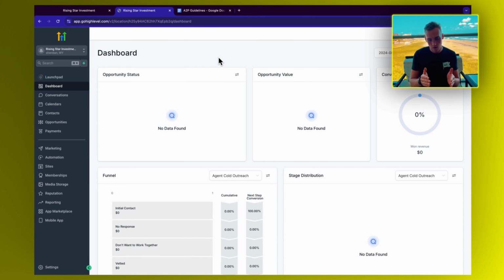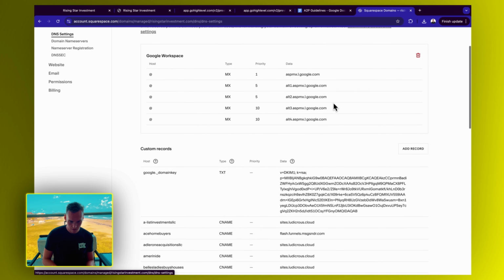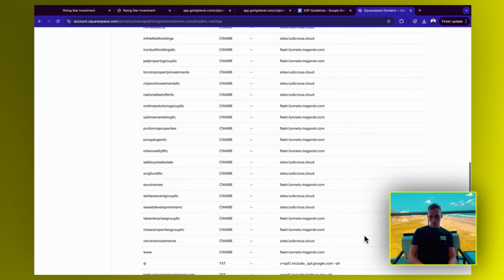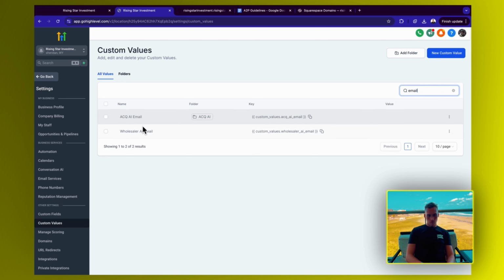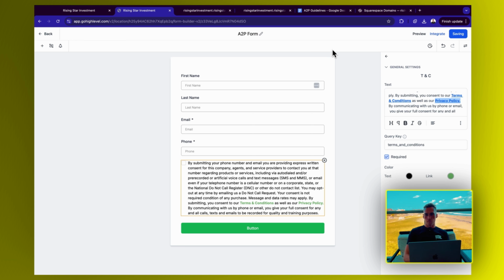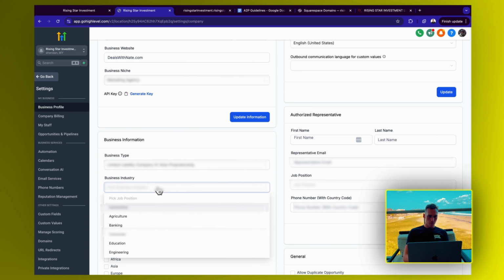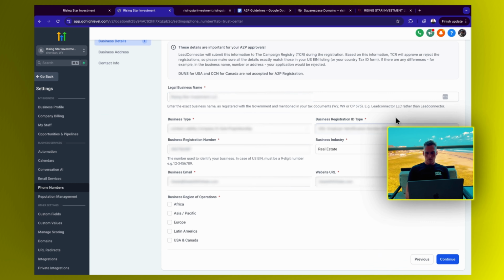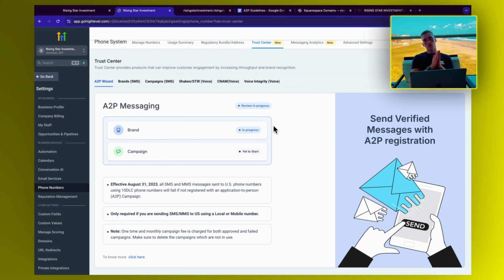A2P Approval Secrets EXPOSED!